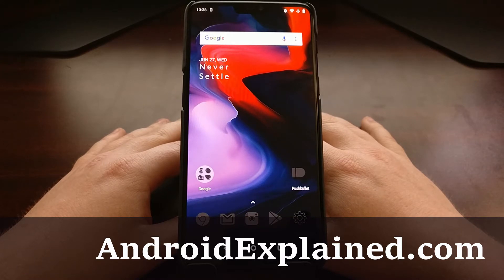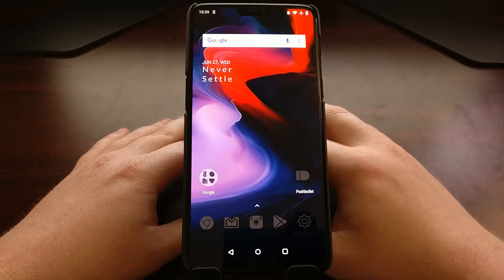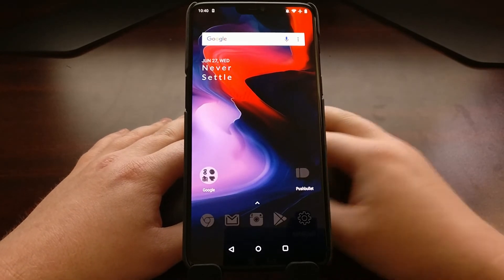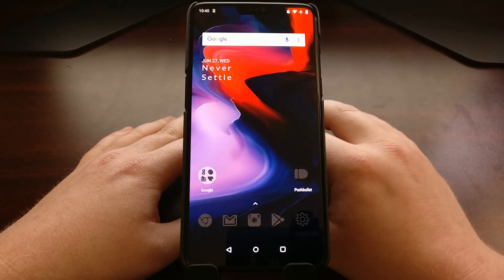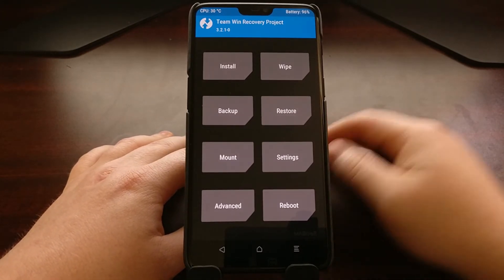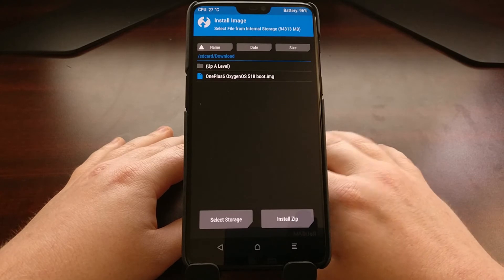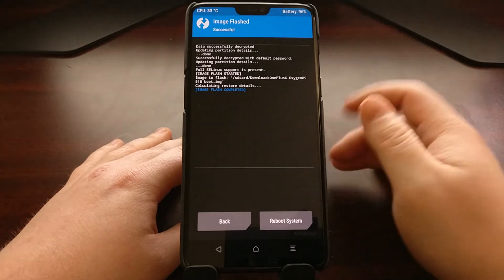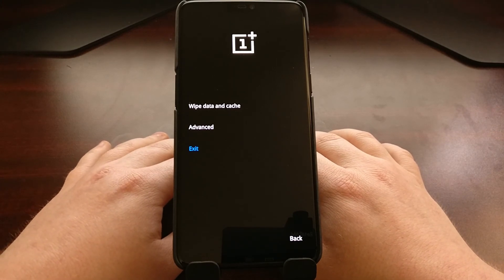OnePlus 6 | Restoring the Stock Kernel Boot Image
Today I am going to show you how to restore the stock kernel boot.img file that the OnePlus 6 uses for OxygenOS.